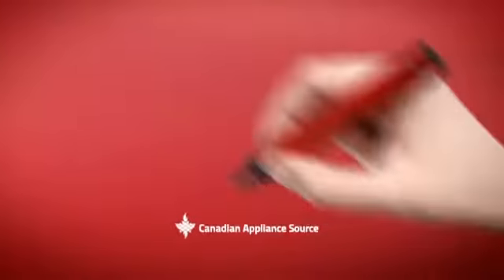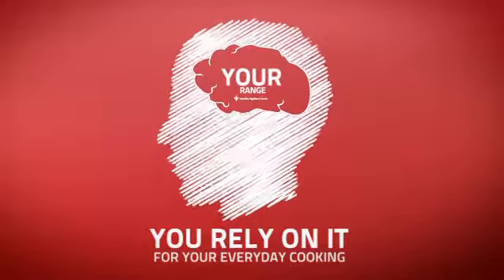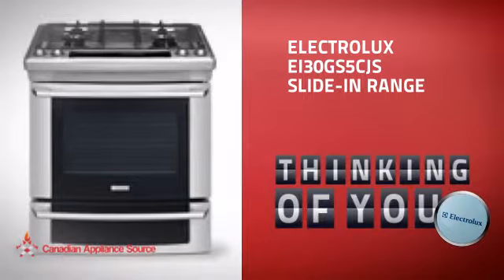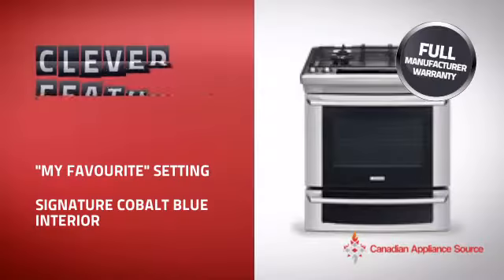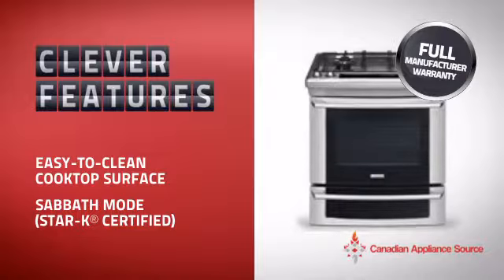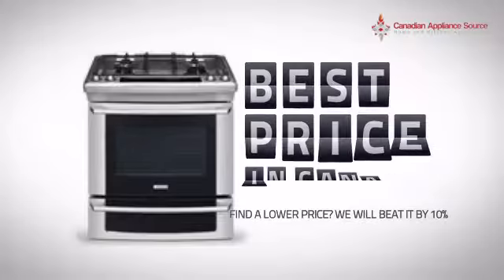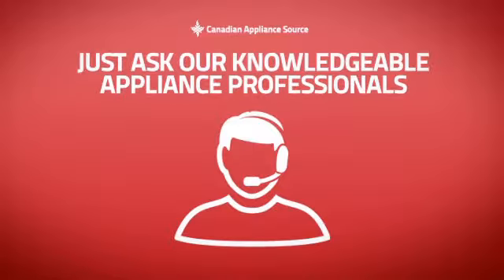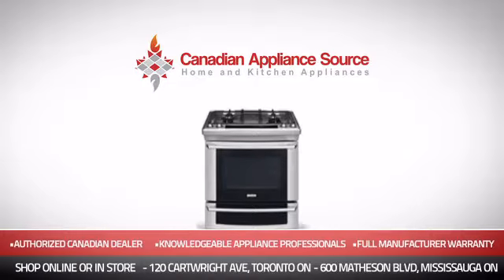Electrolux EI30GS5CJS Slide-In Range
This Electrolux EI30GS5CJS Slide-In Range is brought you Electrolux EI30GS5CJS Slide In Gas Range, 30 in, 4.2 cu.ft, with IQ-Touch Controls, Self Clean, True Convection w/350 watt Element & Variable Speed Fan, Convection Conversion, 3 Oven Racks (1 Luxury Glide), 1 My Favourites, Luxury Design Ramp Up Lighting, Black Cooktop w/Deep Well Design, Black Matte Finish Continuous Grates, 1 x 5,000 BTU burner, 2 x 9500 BTU burner, 1 x 14,000 BTU burner, 1 x 16,000 BTU burner, Professional Grade Control Knobs (Cast Weighted), 18,000 BTU Bake Burner, 11,500 BTU Broil Burner, Warmer Drawer, LP Convertible (Kit Included)